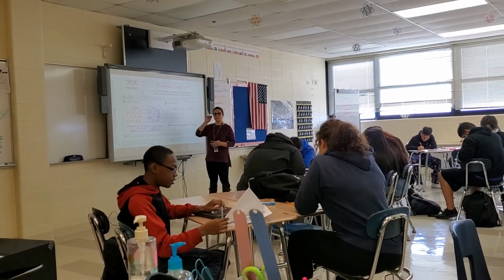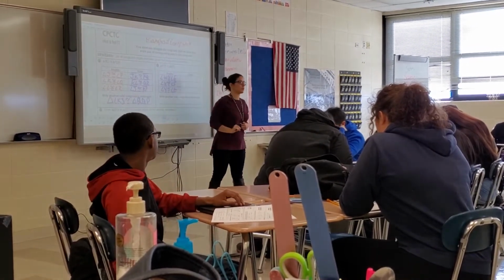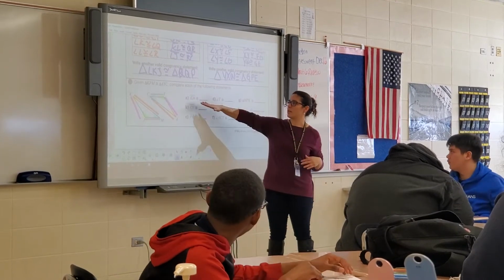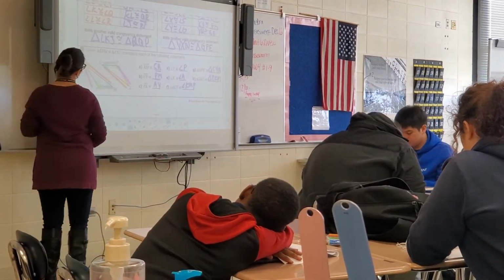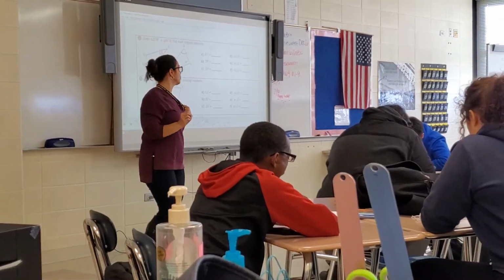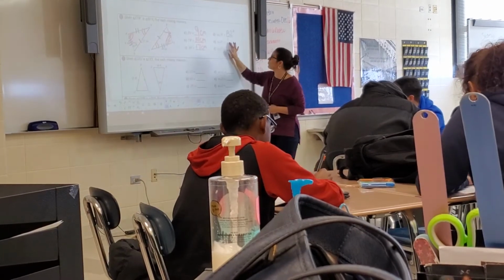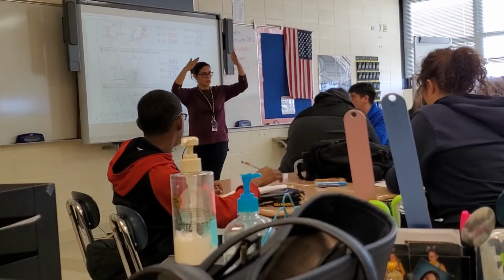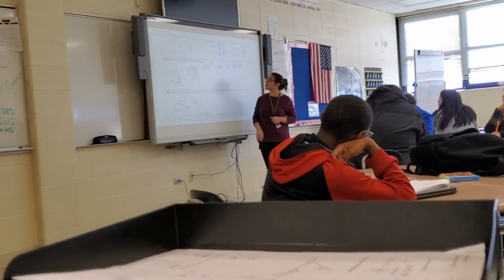12/4 Congruent Triangles part 2